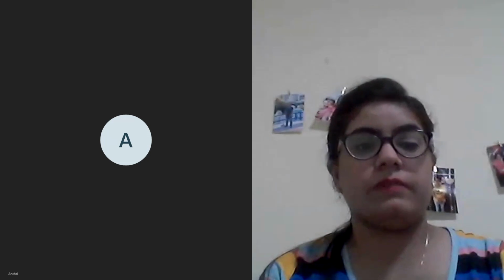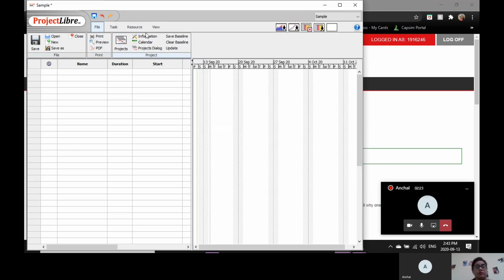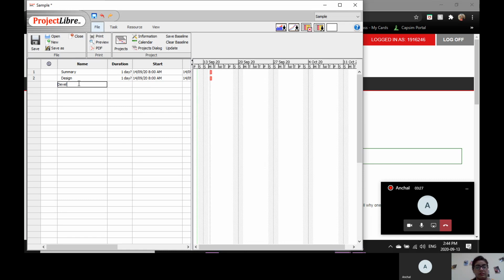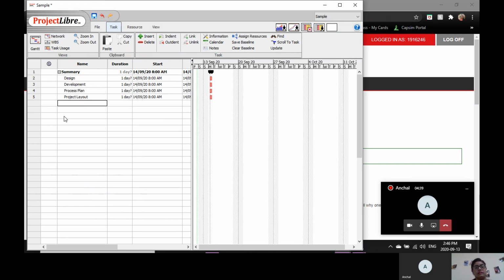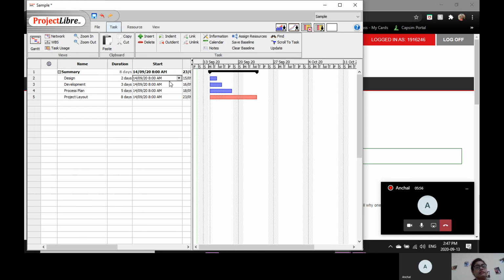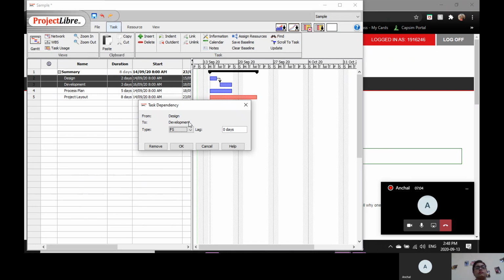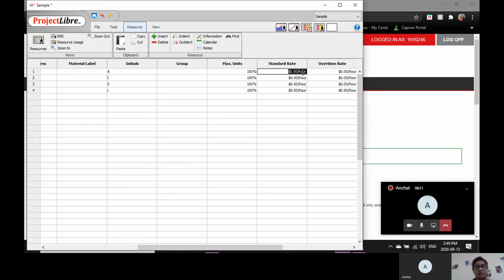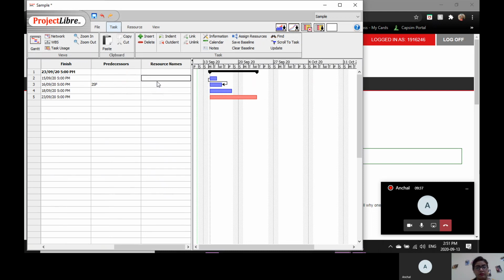Project Libre Video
Hello all,

This video is in regards to Project Libre in which I will be showing you some basic functions that you can use for your project, hope you will like it.